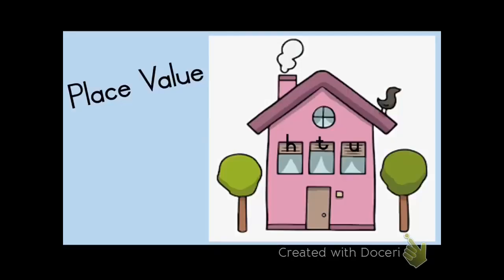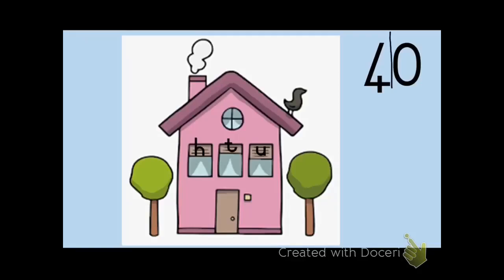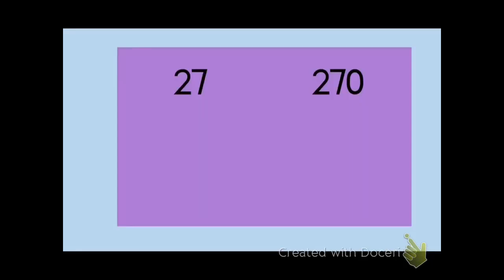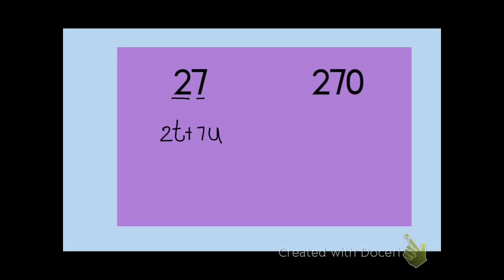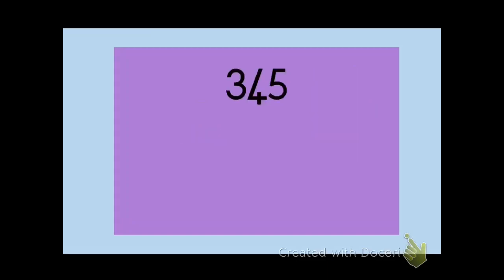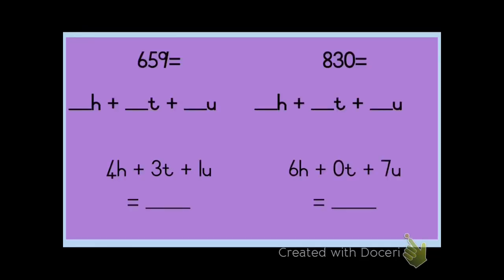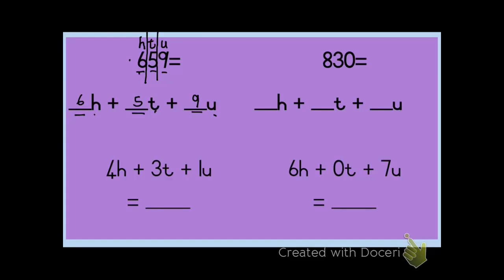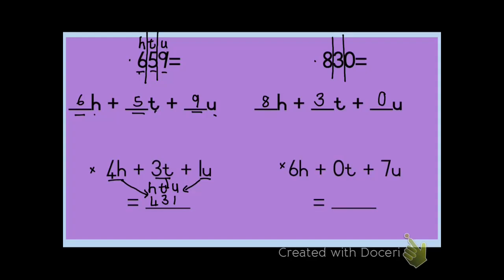Place Value Week 2 (3)